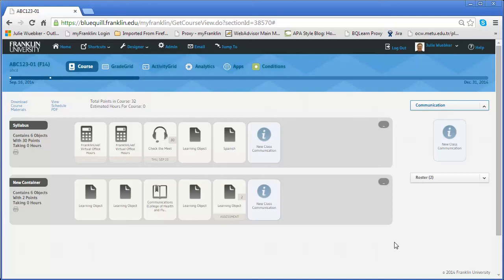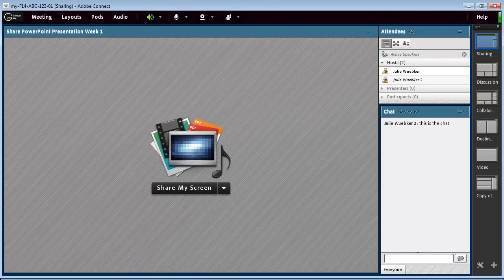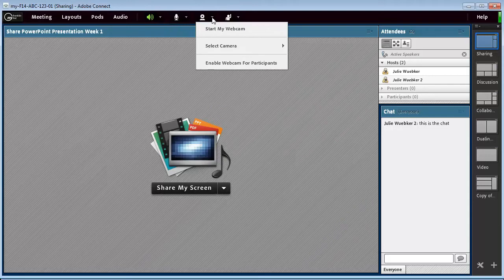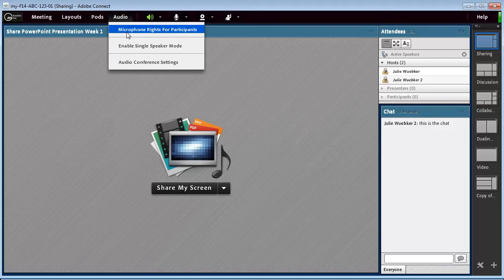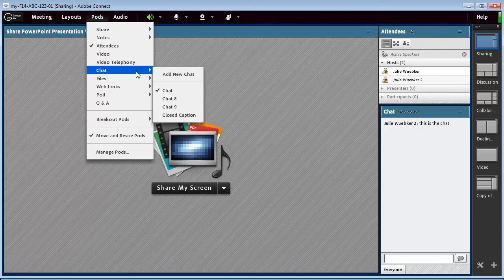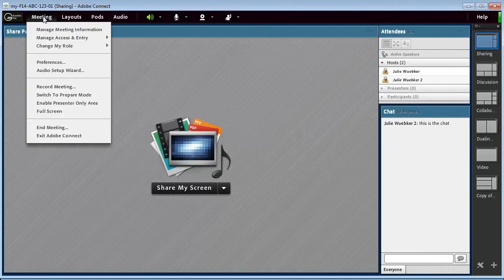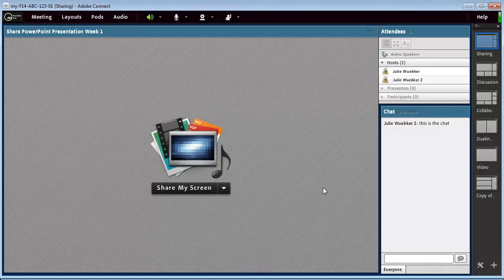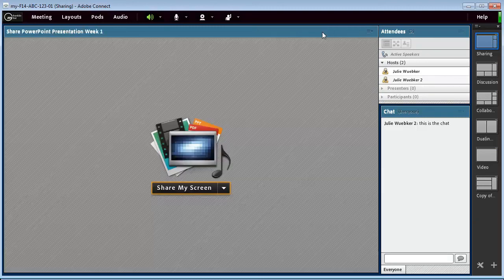Overview - Adobe Connect Capabilities and Features